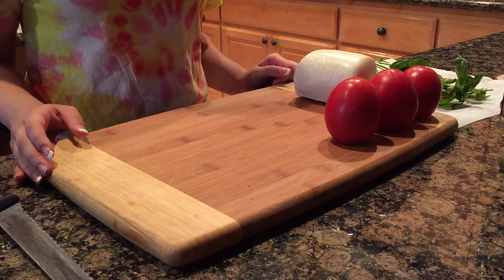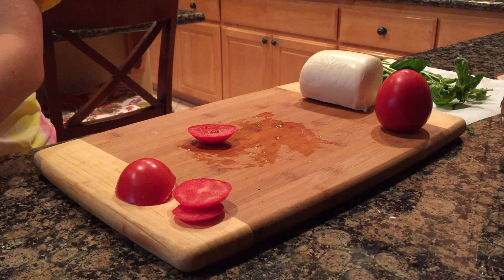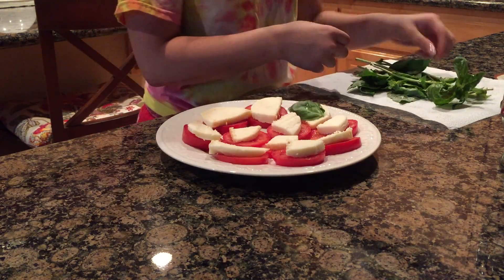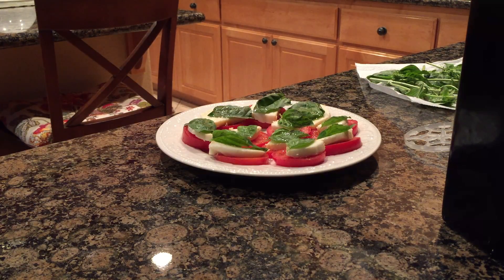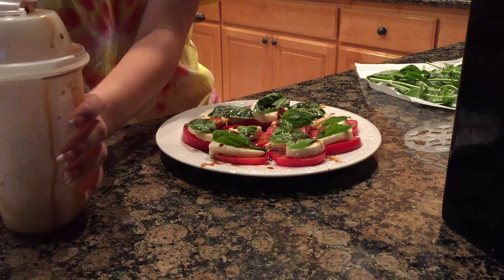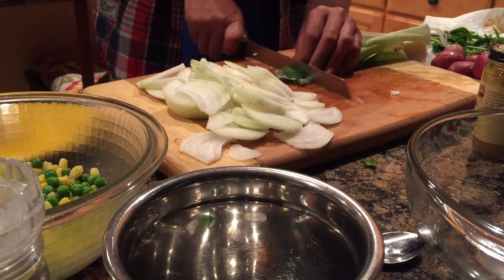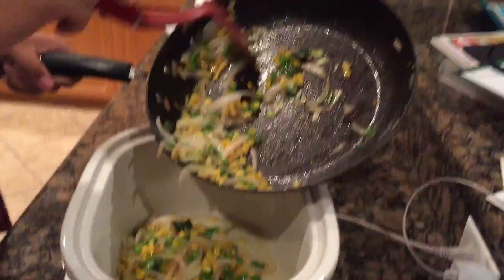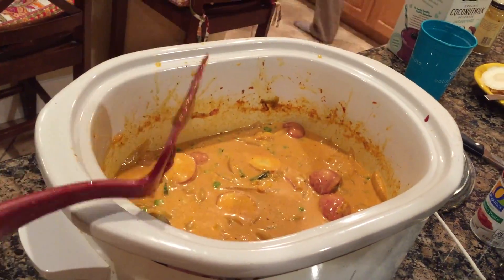APES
This video is about APES